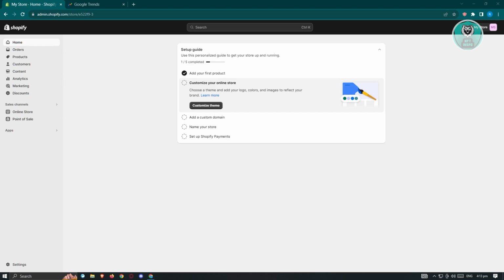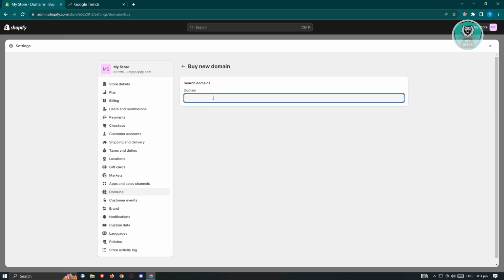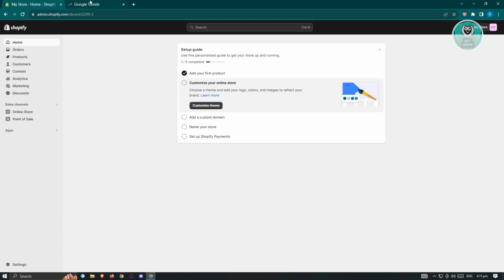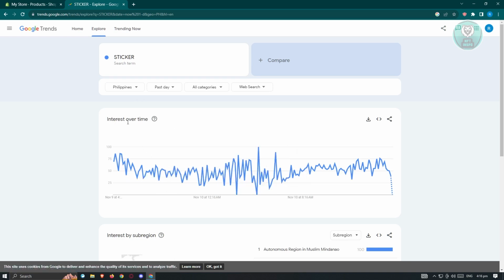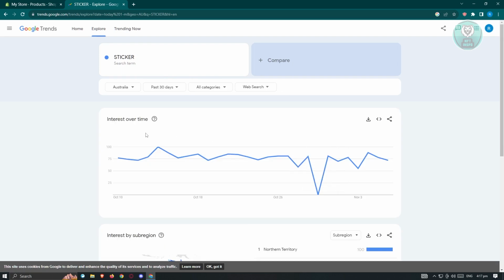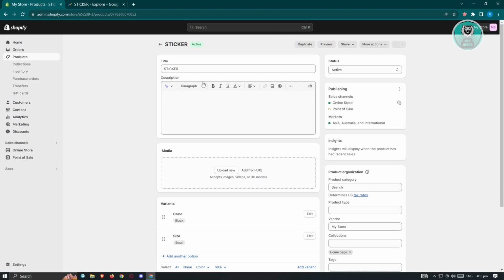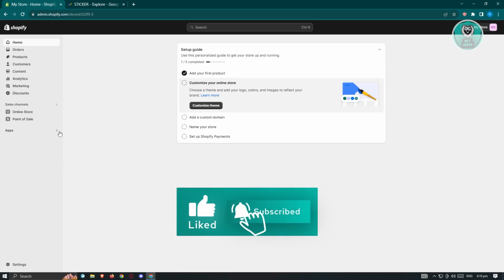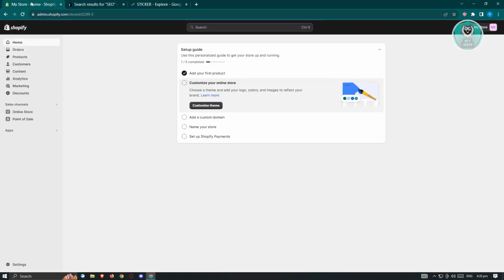Shopify SEO Optimisation Guide for Beginners in 2025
If you want to be able to optimize your Shopify store for SEO in 2025, then this guide is perfect for you!